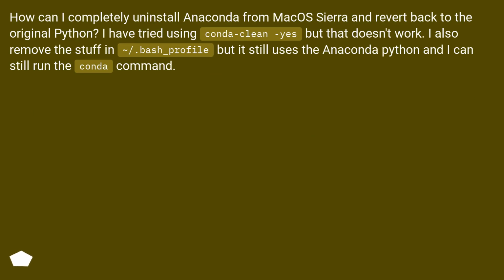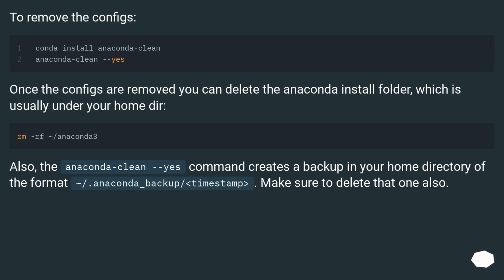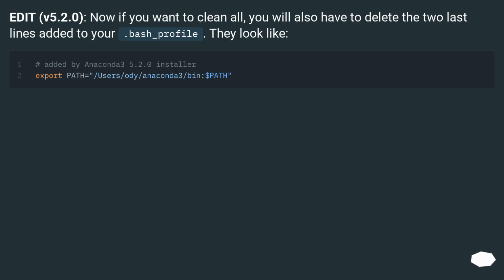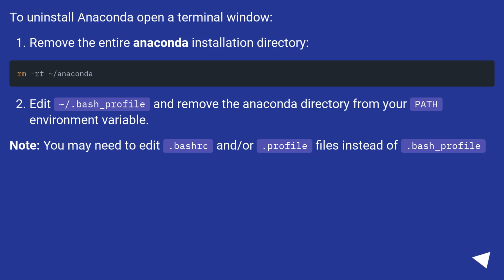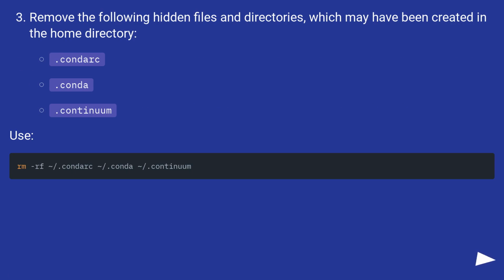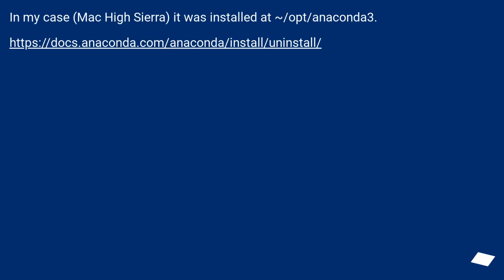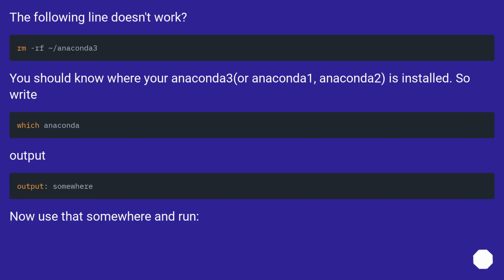How to uninstall Anaconda completely from macOS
Chapters
00:00 Question
00:32 Accepted answer (Score 341)
01:26 Answer 2 (Score 62)
02:16 Answer 3 (Score 17)
02:32 Answer 4 (Score 12)
03:06 Thank you